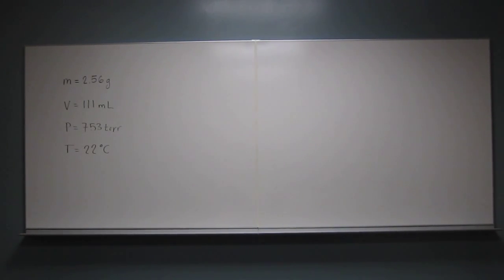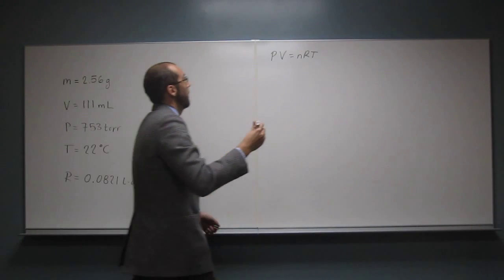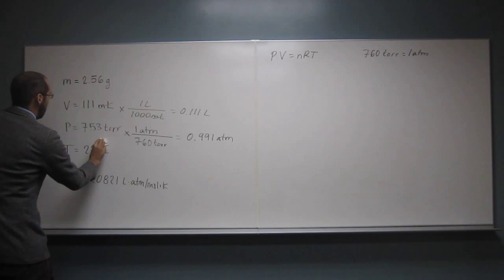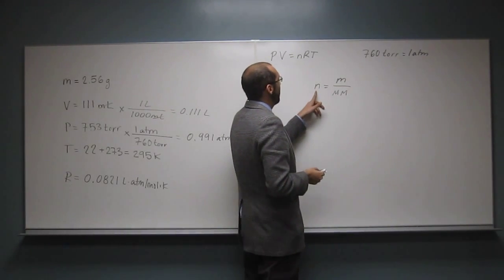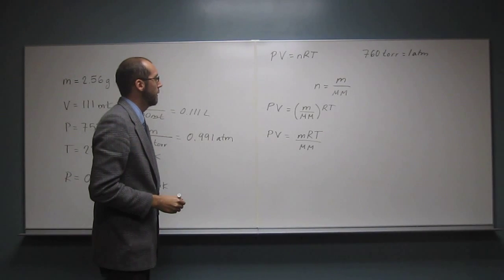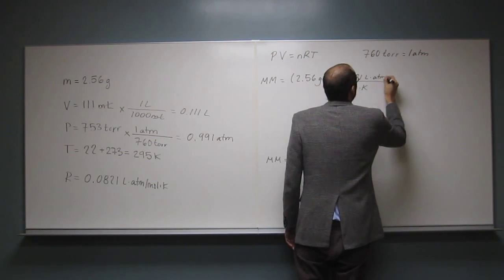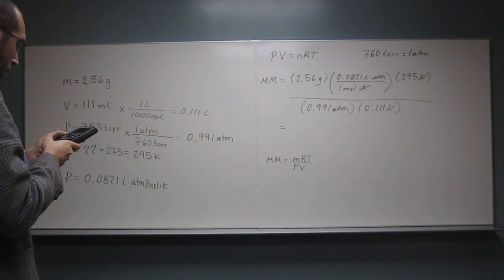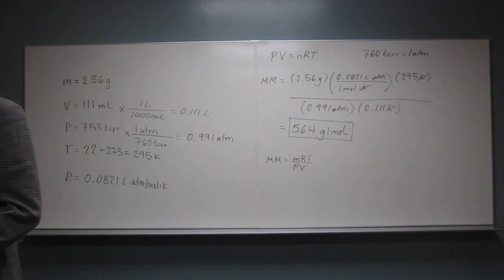1411 PFBMC 012 - Molar Mass Gas Laws 001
If 2.56 g of an unknown gas occupies a volume of 111 mL at 753 torr and 22 °C,  calculate the molar mass of the gas.